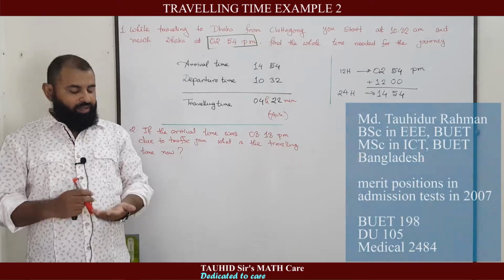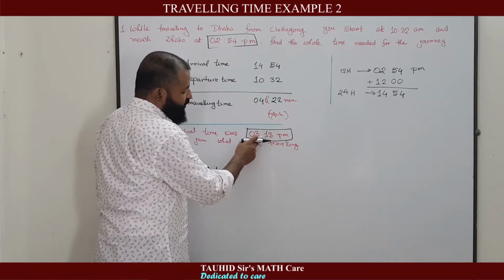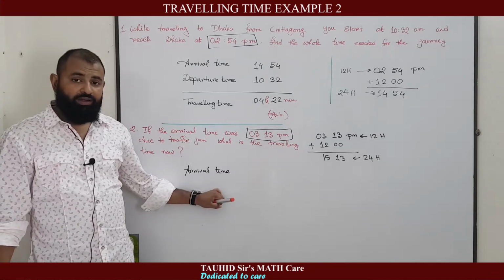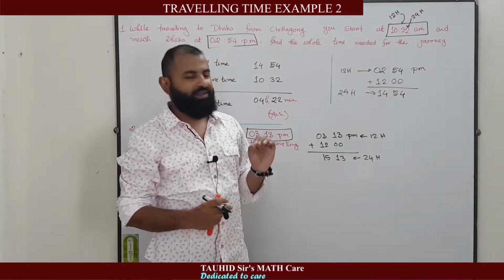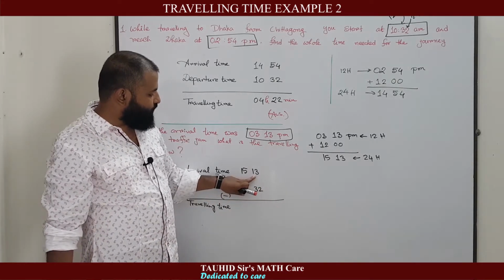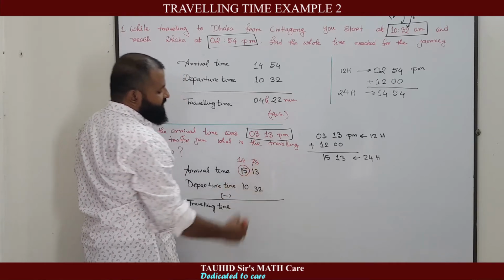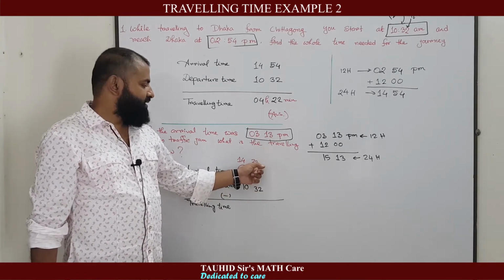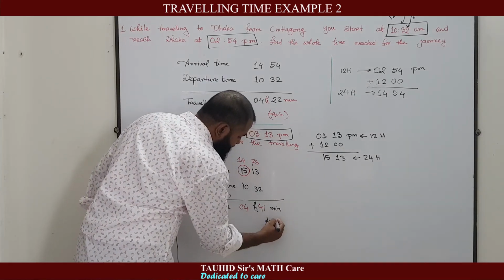TRAVELLING TIME_2: BORROWING AN HOUR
TRAVELLING TIME
12 HOUR FORMAT AND 24 HOUR FORMAT
BORROWING AN HOUR

Merit positions in admission tests in 2007:
BUET merit position: 198
DU KA unit merit position: 105
MEDICAL merit position: 2484